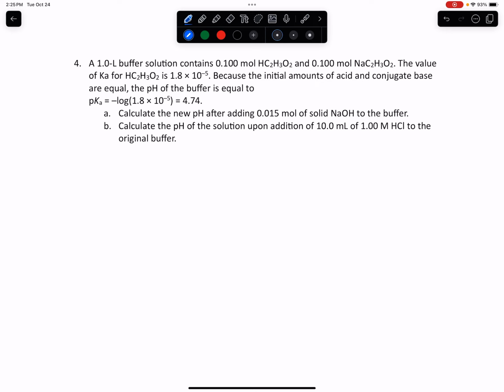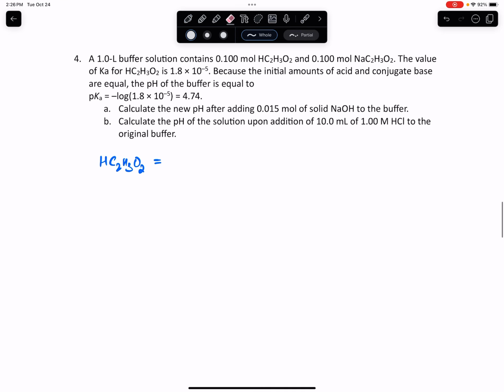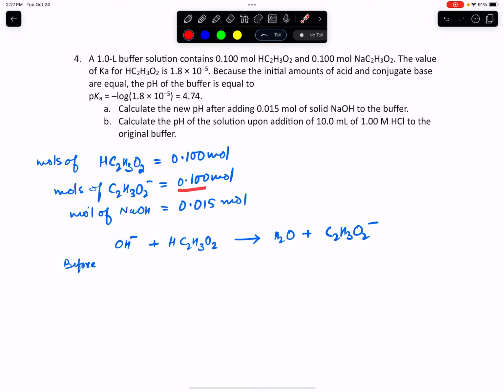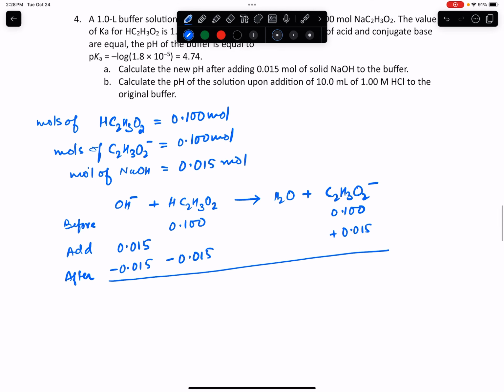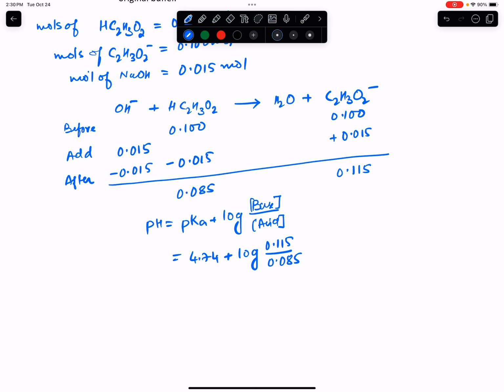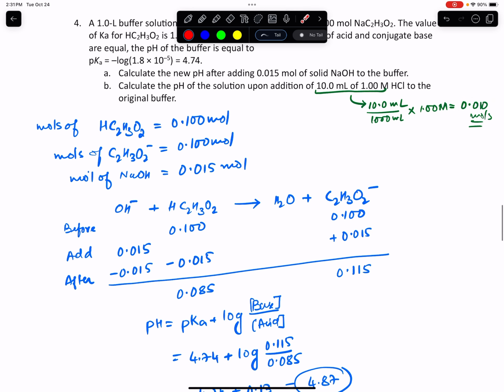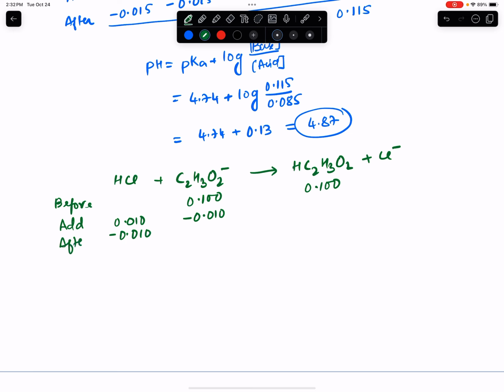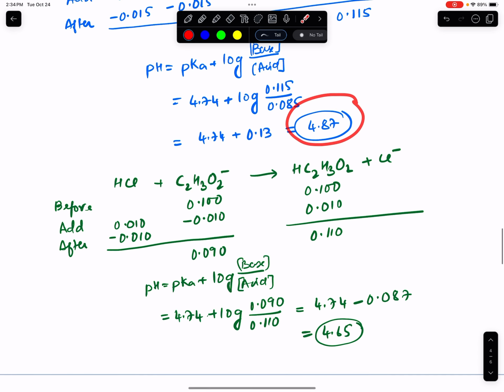Calculating the pH of a buffer after addition of base or acid - Example 1